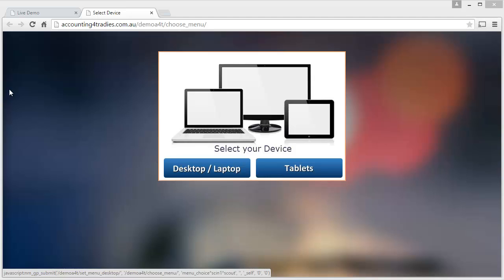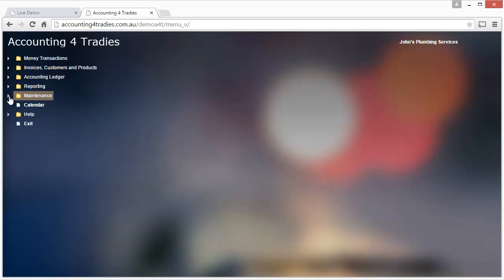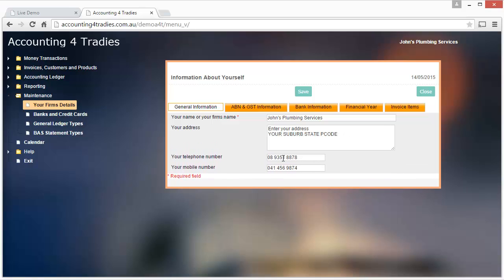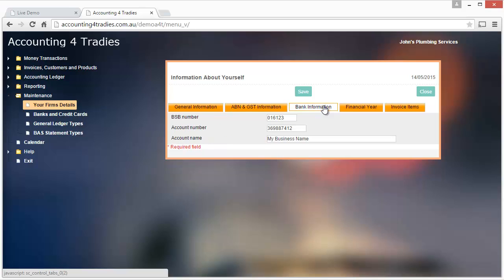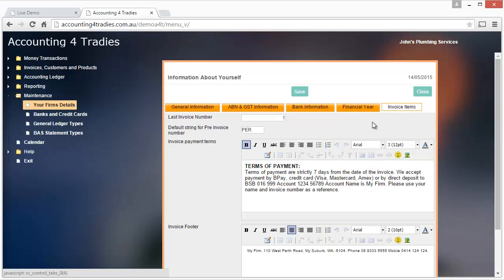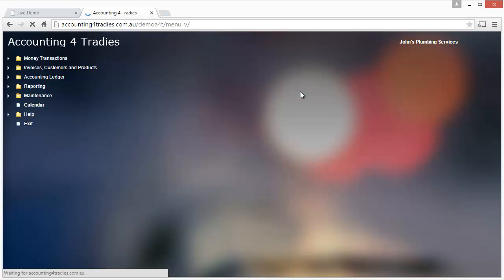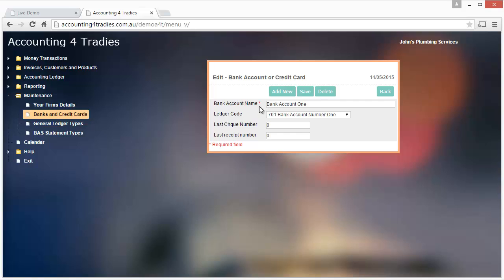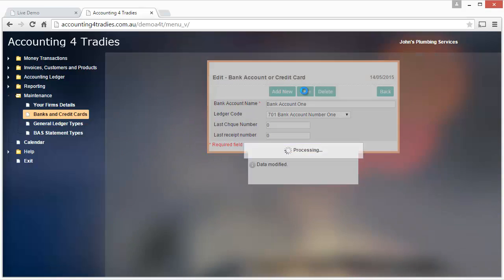1. Your First Step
In this first video we show you what to do when you enter the program for the first time. We show you how to setup your personal data.